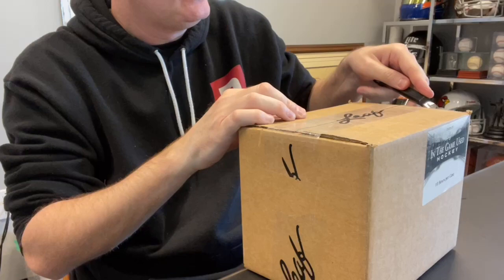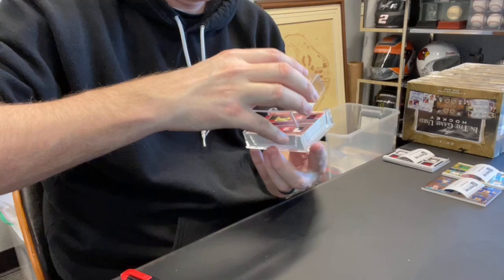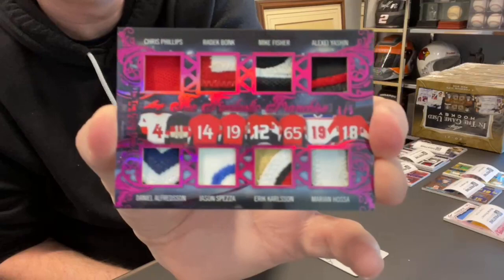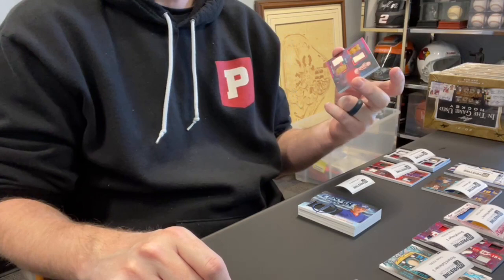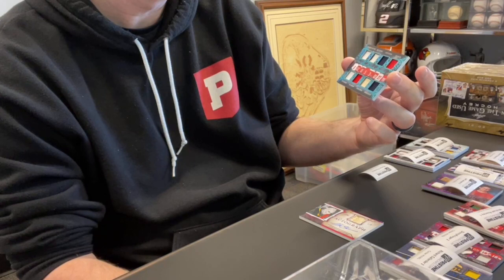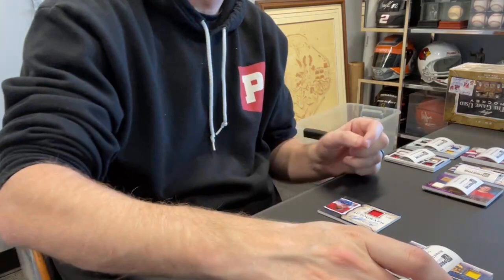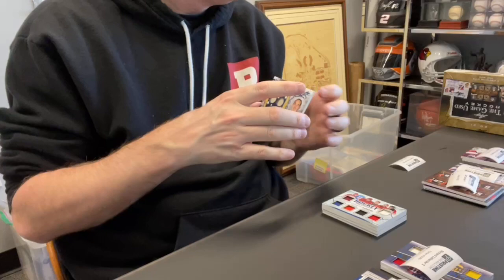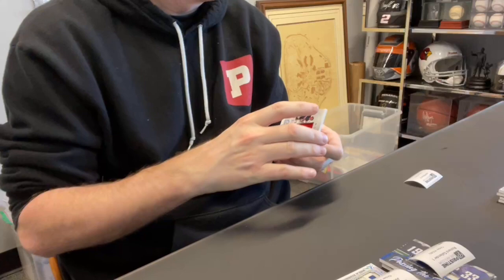Opening a case of 2020-21 Leaf In The Game Used Hockey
Opening a case of 2020-21 Leaf In The Game Used Hockey (Break #1)